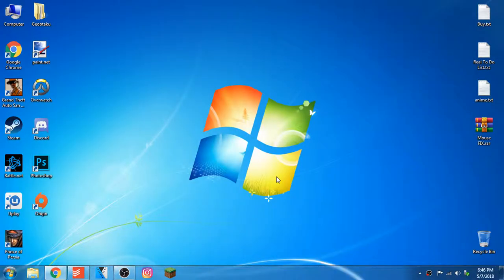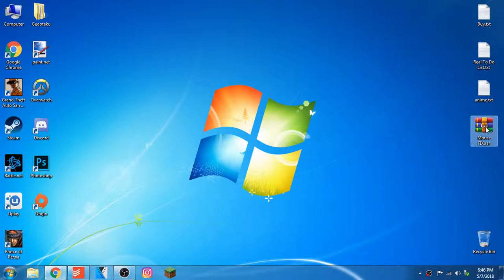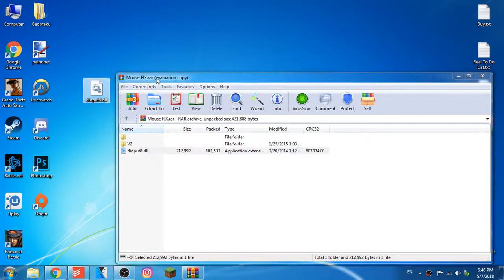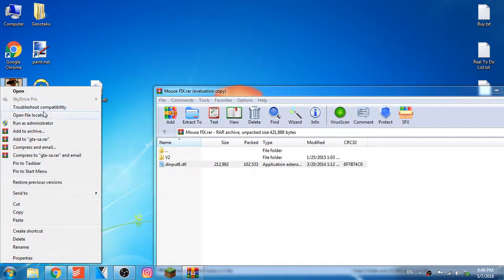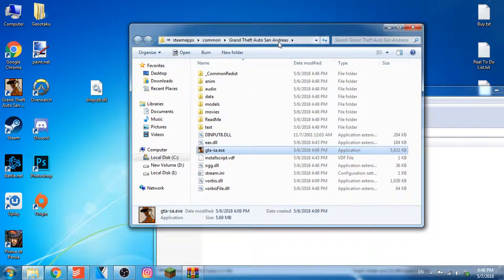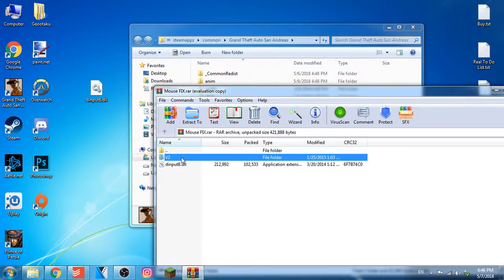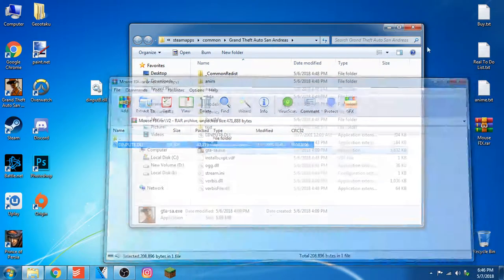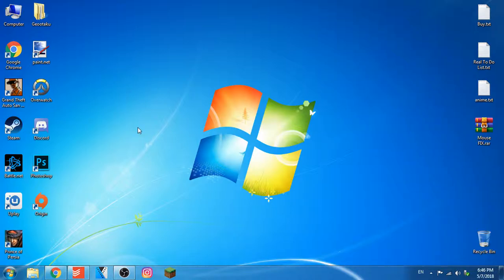How To Fix GTA San Andreas Mouse not Woking [2018]